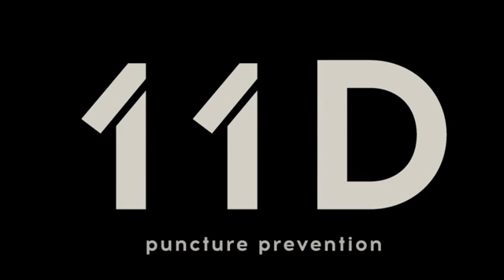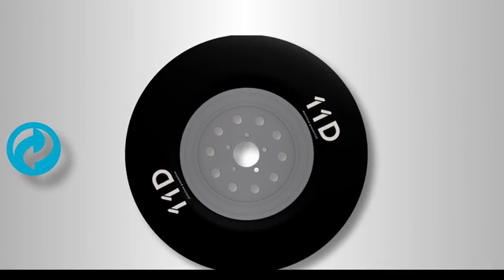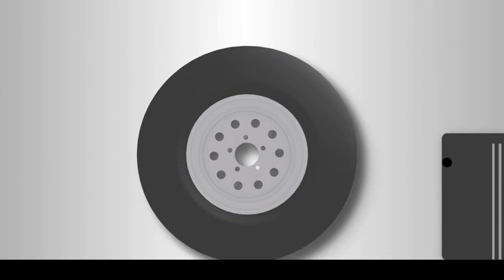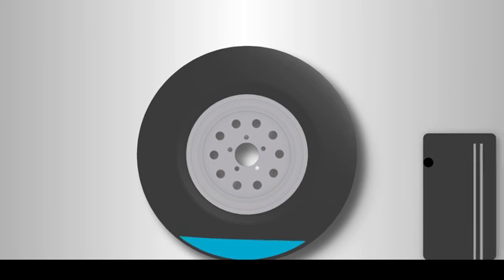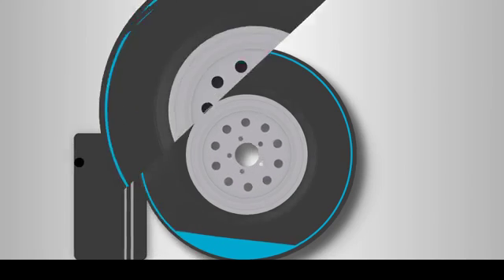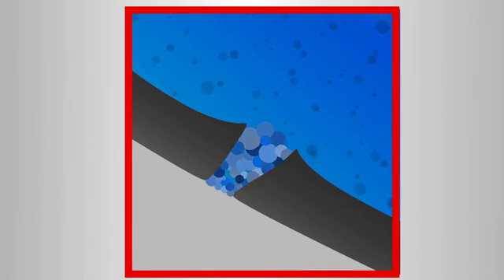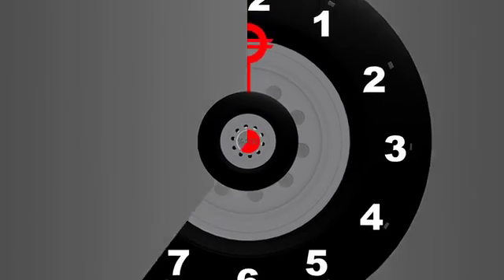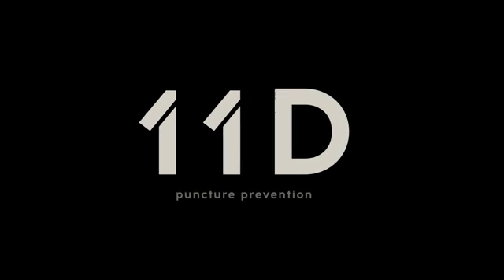How Tyre Sealant Works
How Tyre Sealant Works to repair and prevent punctures for the life of the tyre.

for all your tyre sealant requirements.

Your Puncture Prevention Specialists